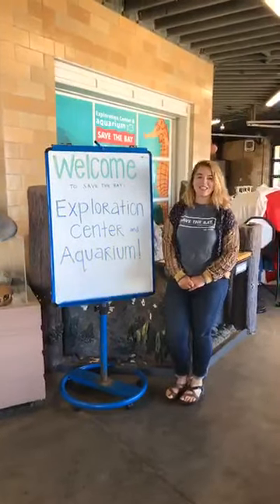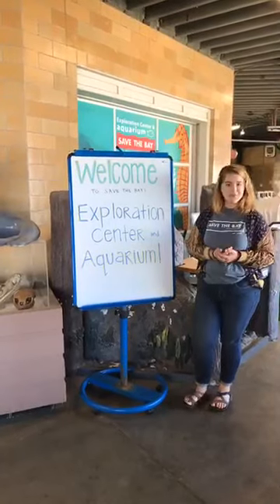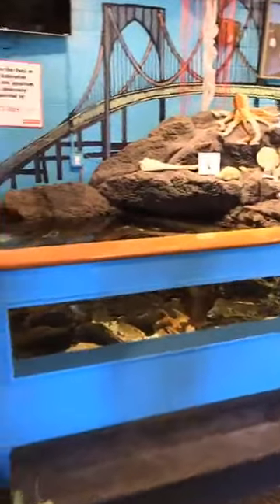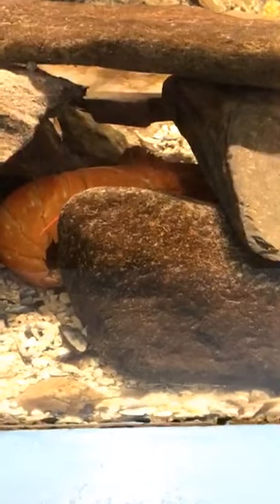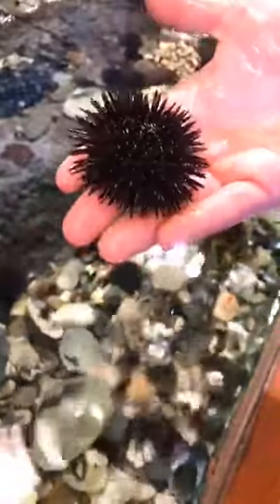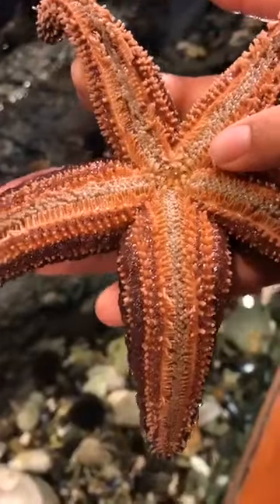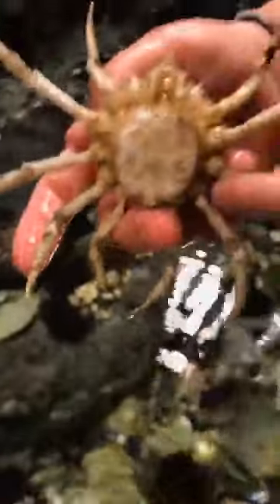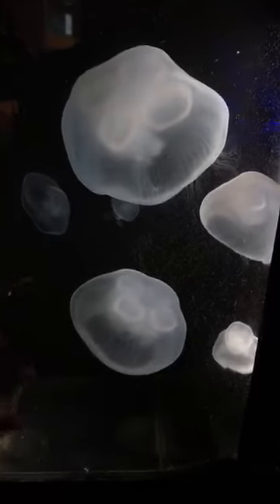Breakfast by the Bay: Tour of the Exploration Center & Aquarium (Pt. 1)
If you've been watching Breakfast by The Bay for awhile now, you've seen skates, horseshoe crabs, seahorses and more make guest appearances from our Exploration Center and Aquarium in Newport. This morning, join Jess and Adam for a tour of the aquarium to meet some of their favorite animals, and to discover some of the aquarium's other residents!
If you're enjoying our BreakfastByTheBay videos and are interested in supporting Save The Bay's ongoing work,